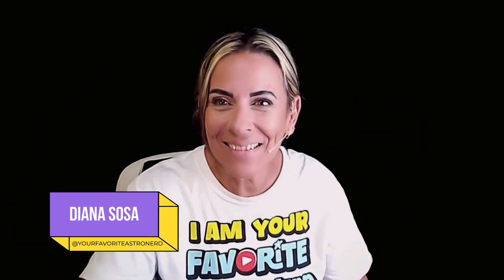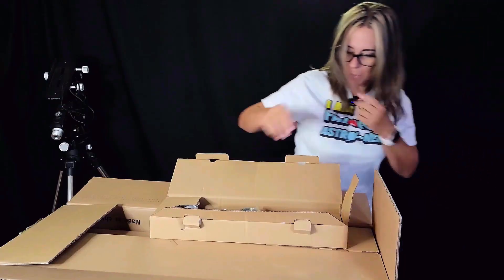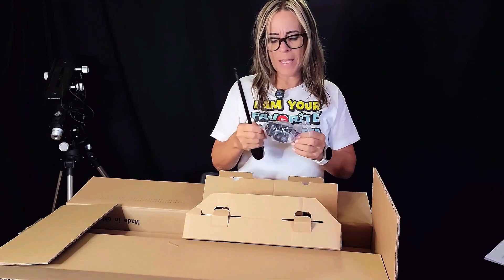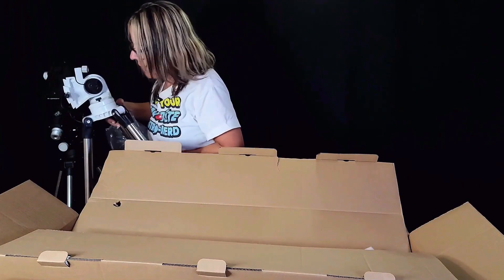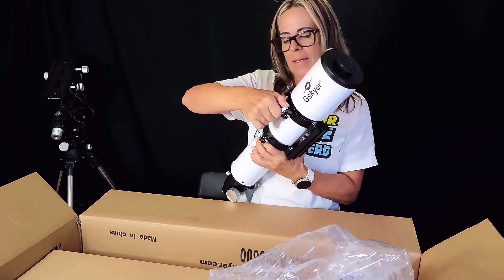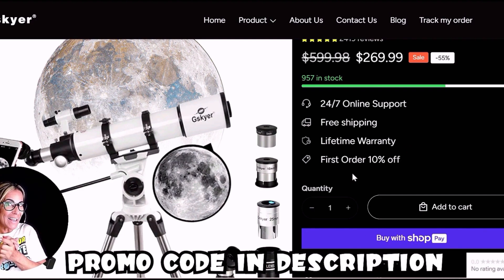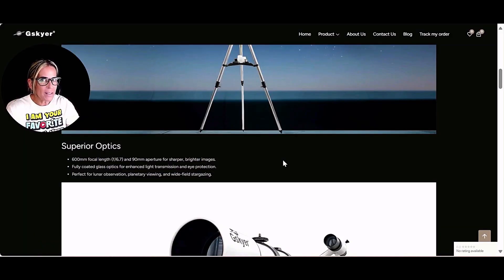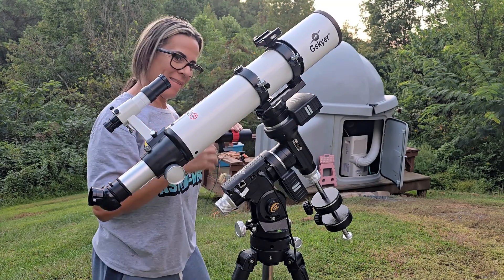Is This the Best Beginner Telescope for 2025?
Join me as I unbox and share my first impressions of this amazing 90mm telescope for beginners! 🌌 It's designed for stargazing and is the best telescope for beginners, perfect for kids and aspiring astronomers alike. Whether you're just starting your astronomy journey or looking for the best telescope for your young ones, this video has you covered! 🔭✨

🔭The model I am using - 90 mm Aperture, 600 mm Focal Length